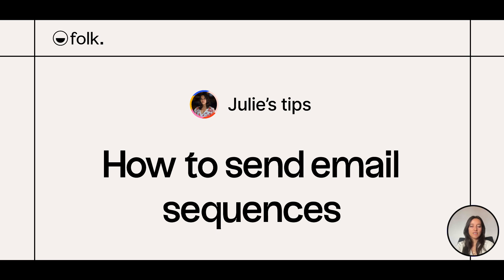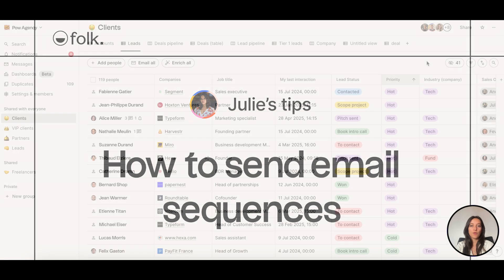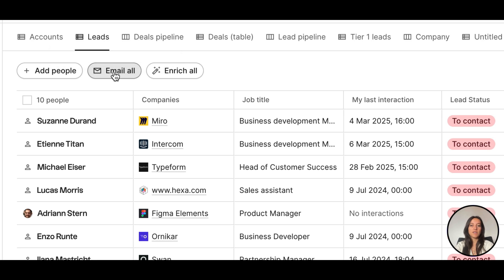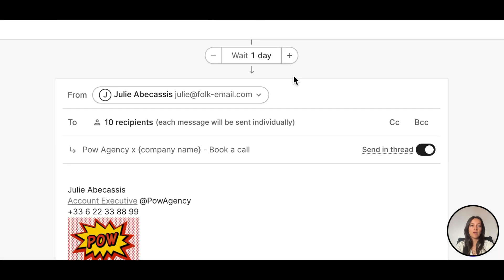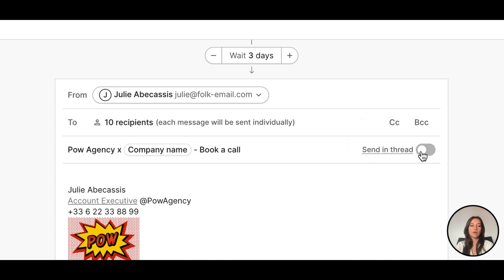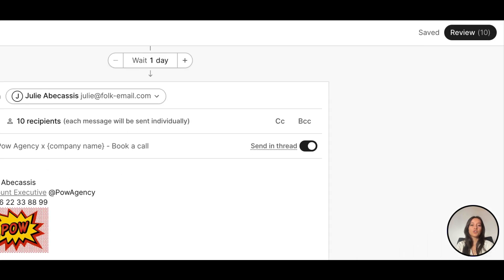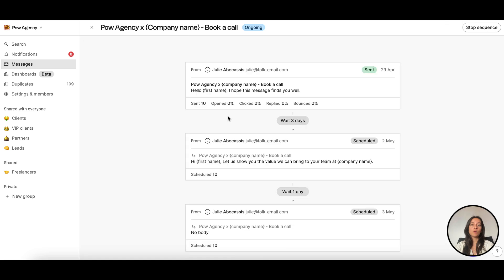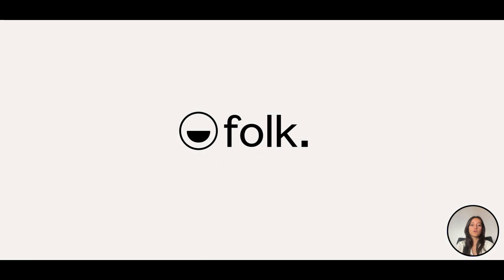Tip 6: How to send automated email sequences | Learn how to use Messages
Learn how to send email sequences to better engage with your audience and automate your email workflows in folk.